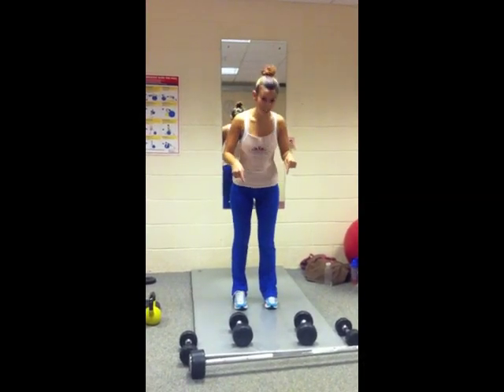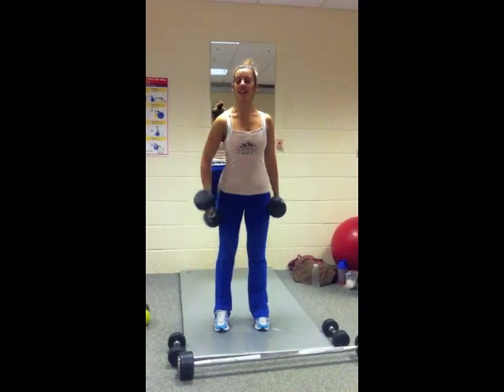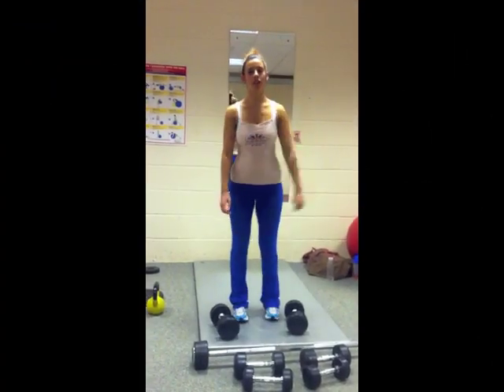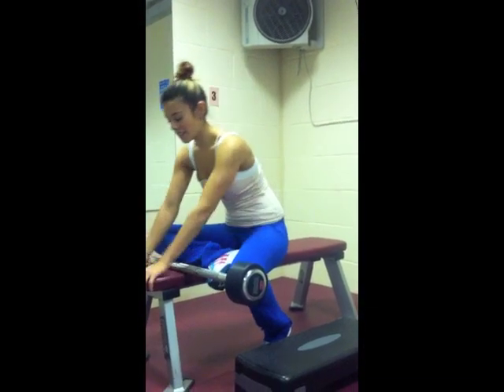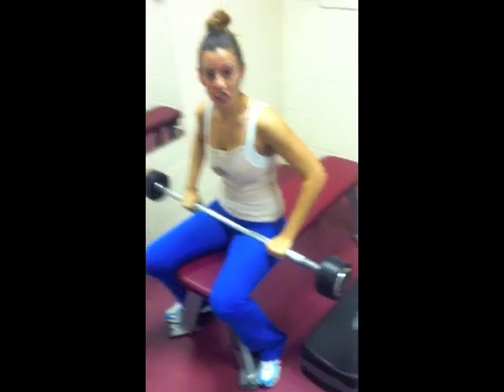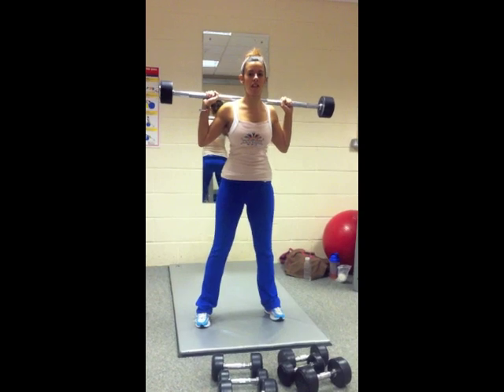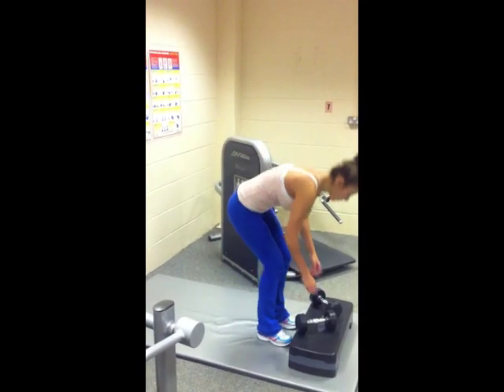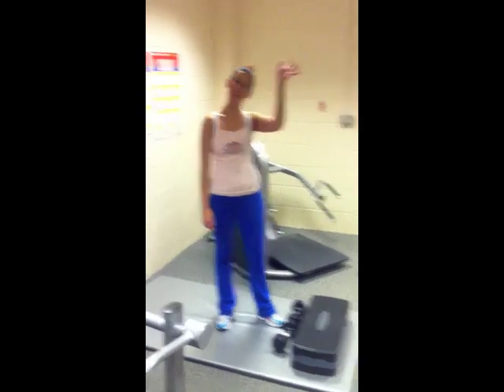The T Lady's Weight Exercises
Hi everyone!

I am back with a few of my simple weight training exercises I undertake in the gym.
As it stands, I focus most of my attention on weight training and less on cardio, the opposite to most women..and believe me ladies I have seen results!

I hope you all enjoy my demos, just so you know I have no training professionally in weights, I am just a girl who loves to workout and I thought I would help others who are just like me!

The weights included: 2 x 8kg dumbbells for bicep curls, 2 x 5kg for shoulder press & lunges, 2 x 10kg for shrugs, 17.5kg barbell for bench press & squats.

Leave any comments below about ideas for next time :-)

Love and squats
The T Lady